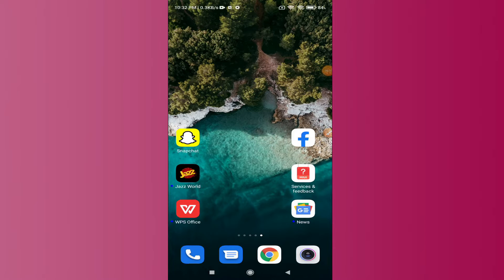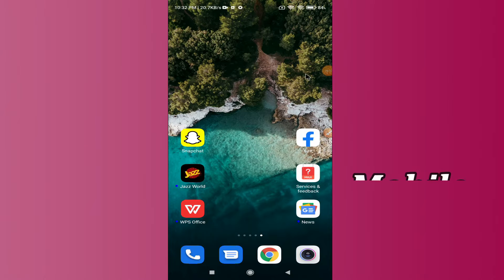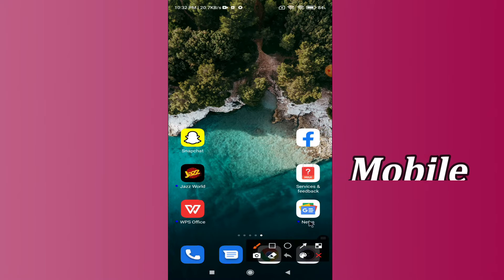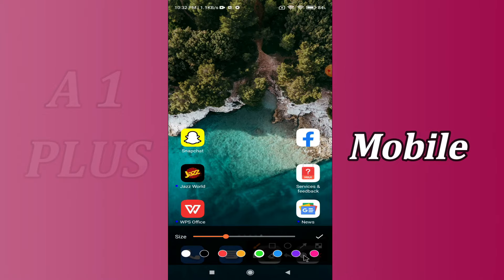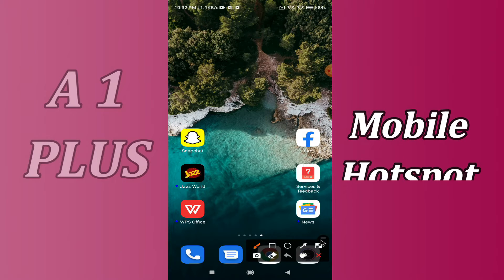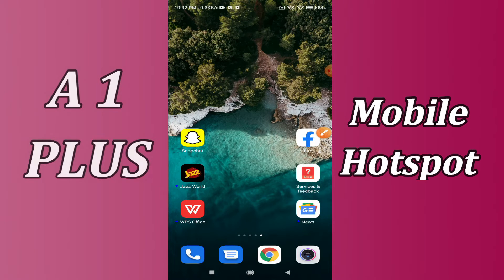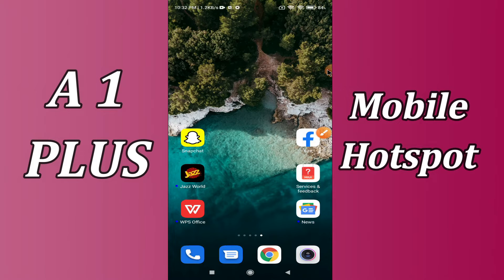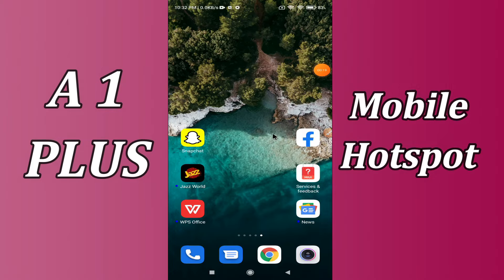Redmi A1 Plus How to use Mobile Hotspot || How To Enable Hotspot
Redmi A1 Plus How to use Mobile Hotspot